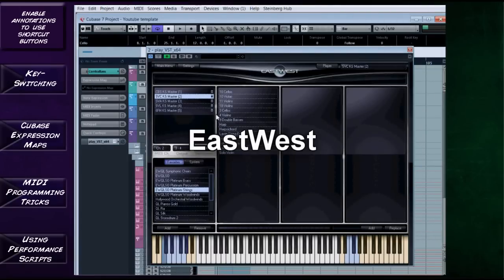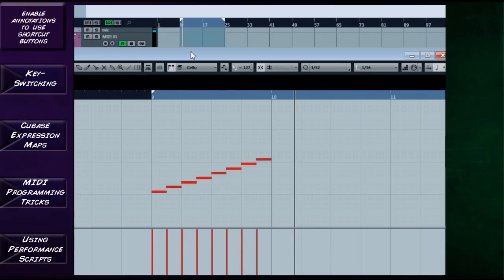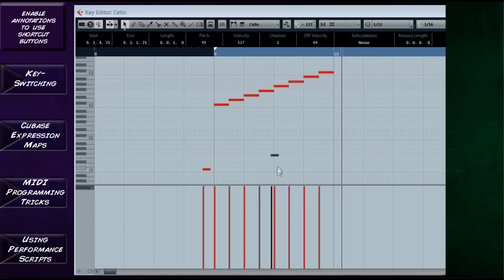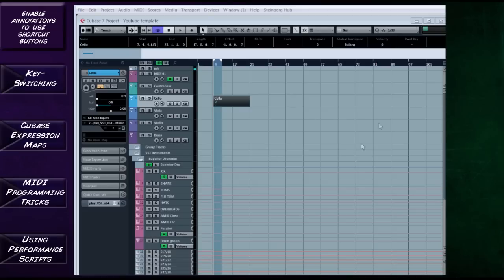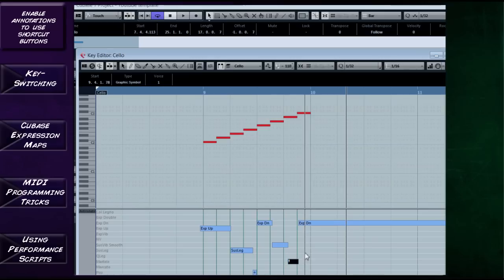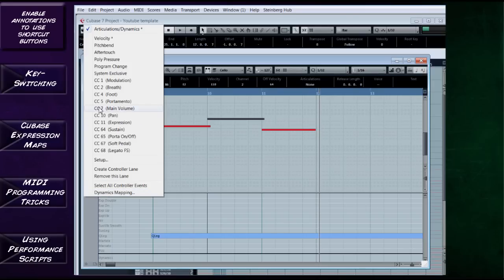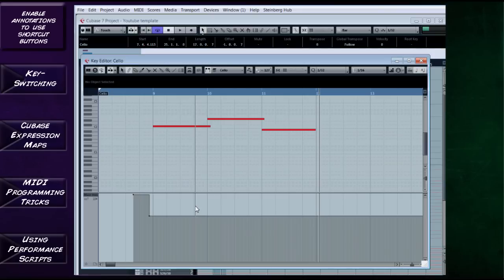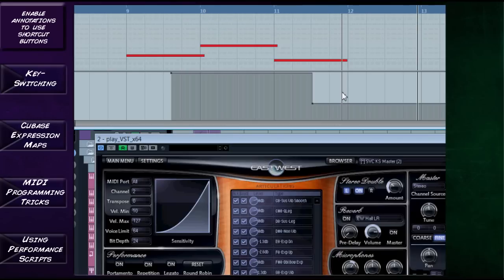EWQLSO Tutorial Part 2 - Expression & Realistic MIDI programming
My second EastWest Quantum Leap Symphonic Orchestra tutorial takes a look at the different ways of adding expression and realism to your MIDI programming using the PLAY keyswitch options, Cubase Expression Maps, and some midi programming tricks.

Part 1 of the tutorial here (setting up the Orchestra for use in Metal):